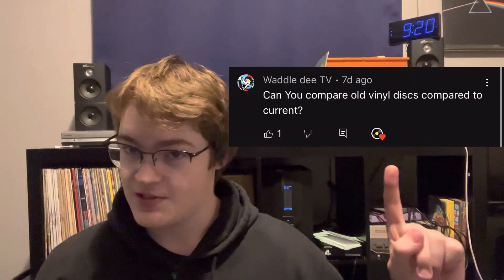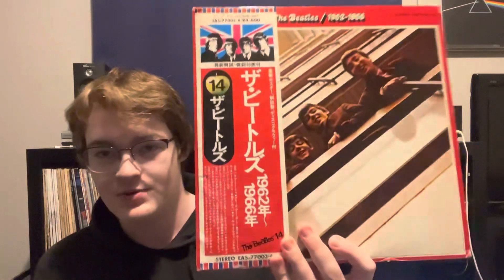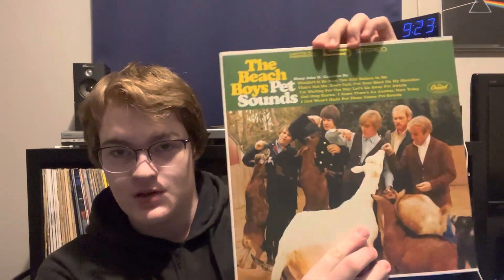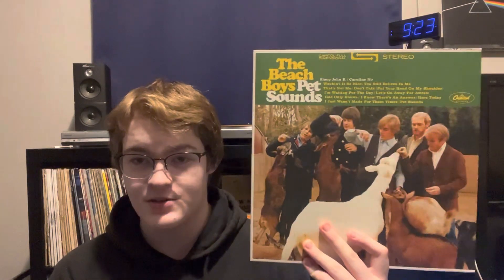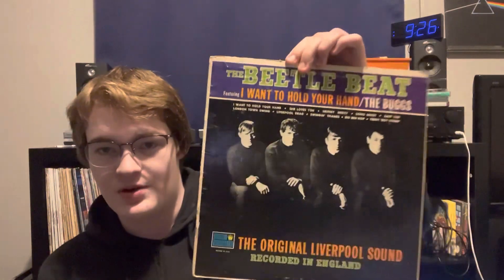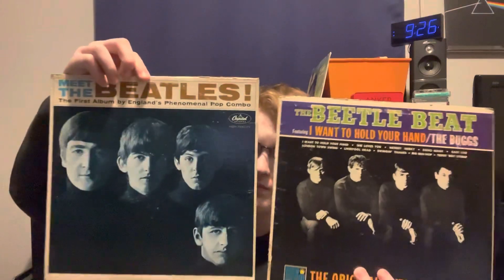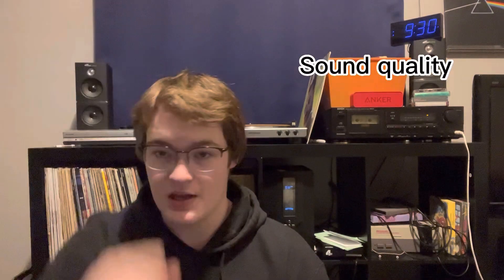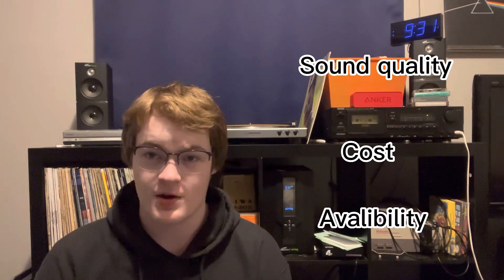Vintage Vinyl vs Modern Vinyl, which is right for you